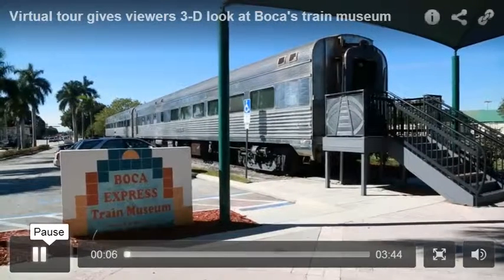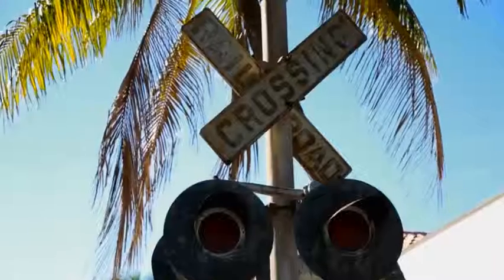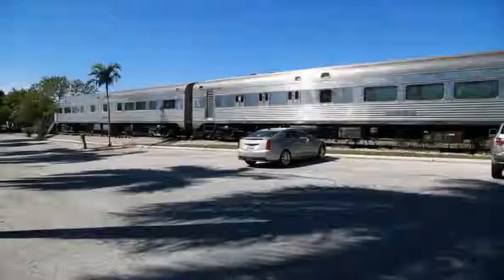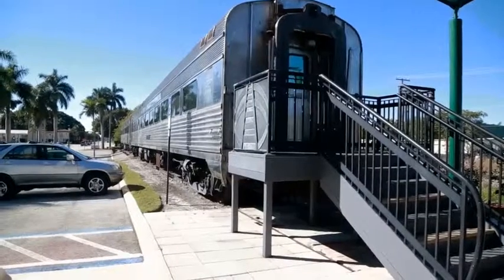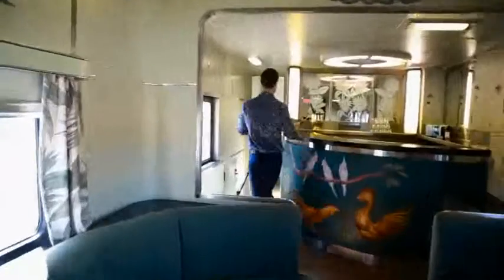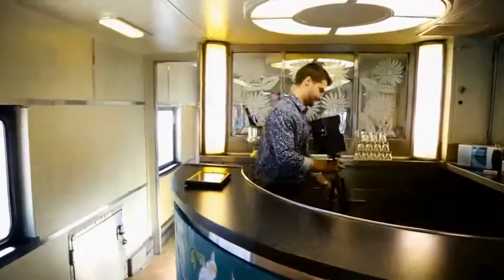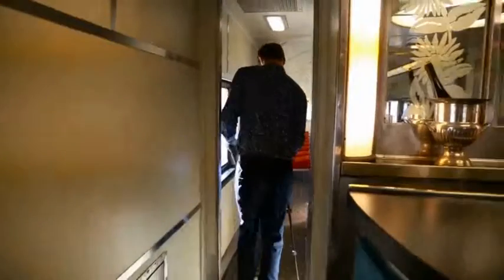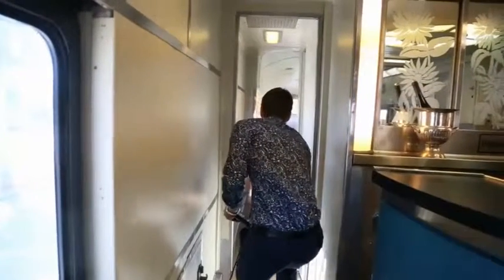AccuTour's Virtual tours gives viewers 3-D look at Boca's train museum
It can be held in your hand, but it contains technology capable of capturing eight decades of history.

The 12-by-6-inch black box is a high-tech 3-D camera that Pompano Beach startup AccuTour used to create a virtual tour of the Boca Express Train Museum at 747 S. Dixie Highway.

"For me as a curator, this is very valuable documentation of a rare historical resource that no amount of still photography or regular video can document," said Susan Gillis, curator for the Boca Raton Historical Society and Museum.

The society has not decided exactly what it will do with the footage, but it's likely to fit it into one of the educational programs, said Mary Csar, executive director of the society.

AccuTour used $7,000 in the latest technology to capture the images of the train depot. The 3-D camera, a seemingly ordinary 12-by-6 inch black box with a handle, spun on its axis and used about nine lenses to scan the roughly 4,800 square feet of museum and rail cars.

The footage was then uploaded to a program that stitched the images together on an iPad and spit out a raw data file, which AccuTour then polished. The result, the company's vice president, Quinton Winter, said, is like Google street maps for the inside of places.

Users can take self-guided virtual tours of the facilities or click a play button to be guided through it. The final product, which was available in a matter of hours, can be viewed on all platforms from phones to tablets to desktop computers.

"We've kind of perfected the art of it," Winter said.

AccuTour does similar projects for businesses across the tri-county area. The Boca project would normally cost just shy of $750, but AccuTour did it for free.

"We think it's really important for the preservation of historical sites," the company's president, Eduardo Acevedo, said.

In 2014, Avirom & Associates did a 3-D survey of the train museum, which provided measurements that could be used if the society were to ever do a redesign, Csar said.

This time is different, Csar said, because the 3-D footage will give viewers a look inside the 1930 FEC Railway passenger station and two restored 1947 streamlined rail cars.

"It's a great teaching tool," Csar said. "It's really a great thing to have if for nothing else to document the interiors."